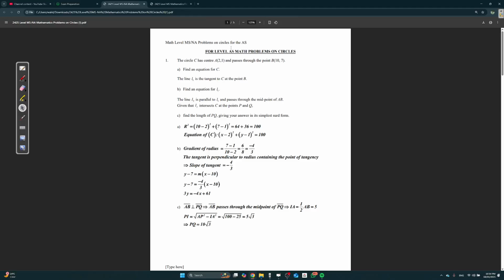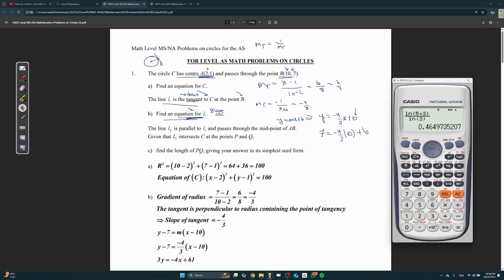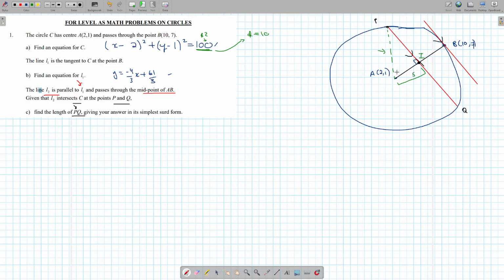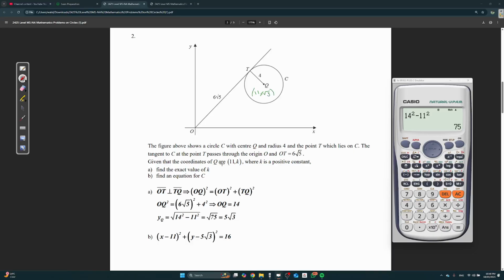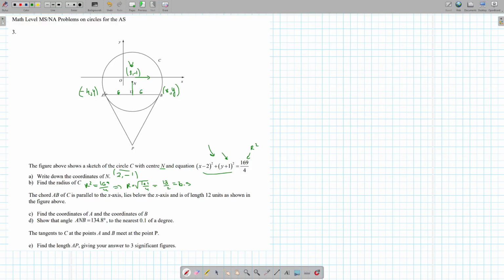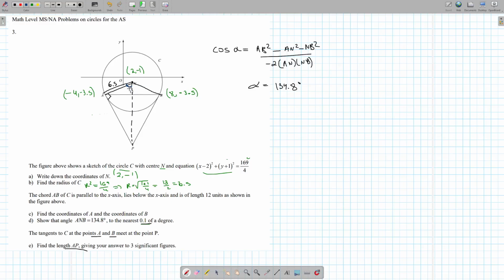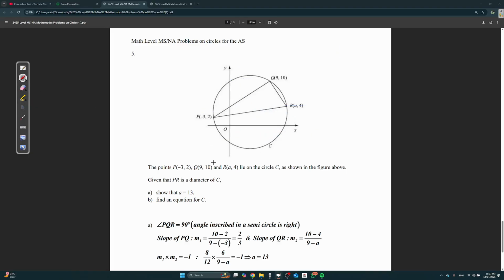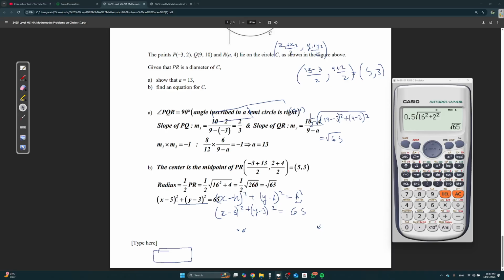G11S AS Math (Problems on Circles)